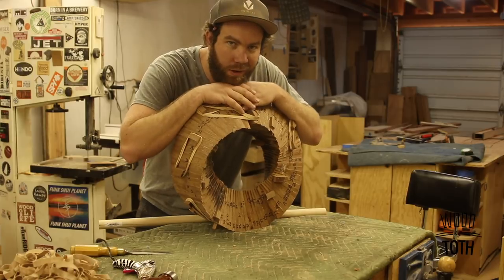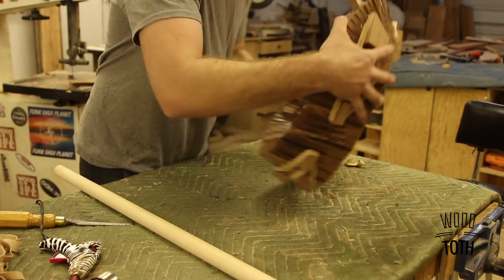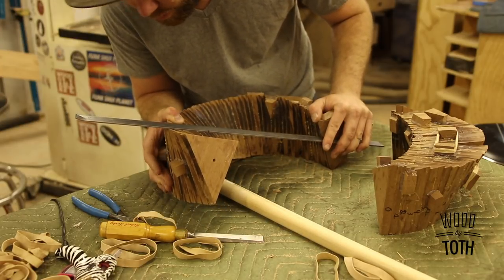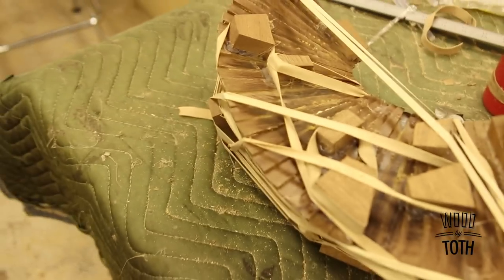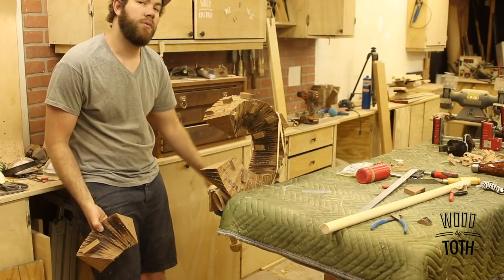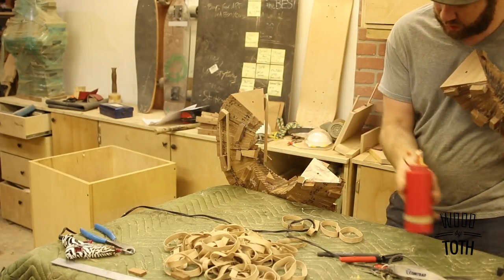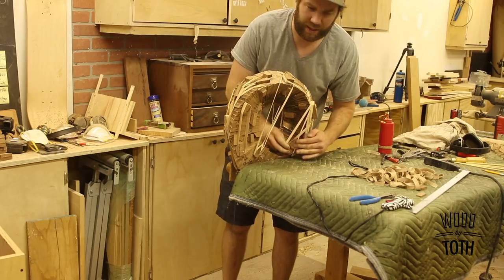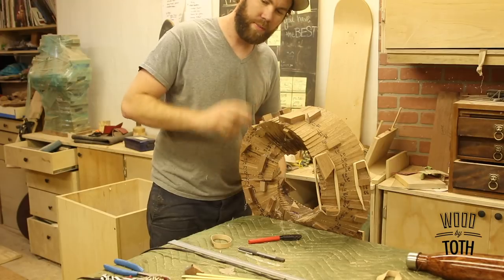Building A Möbius Strip // Day 4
Make sure you watch till the very end so see how many rubber bands I break!

Those wonderful rubber bands
The coolest Glue Gun

Its day four of the Mobius strip build. Thanks for all the positive support to continue this series. Looks like tomorrow i'll be shaping the Mobius strip. Thanks for all the nice comments!
-Toth

Other Tools I use:
Buffing Wheels
Chop Saw
Saw Blade
Lathe Tools
Lathe Chuck
Drum Sander
Table Saw Blade
Finish I Use
Hand Saw
Triton Super Jaws
Triton Power Sander
Dado Blade
Bessy Clamps
Grinder Wheels

Hand Tools
Starret Square
6" Square

The music is done by my buddy Travis Thomas. Go check him out